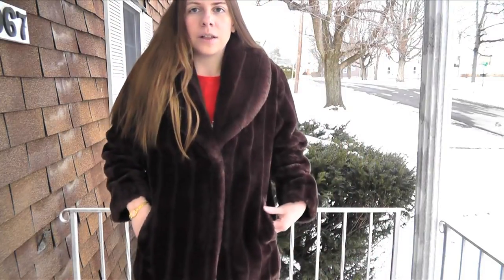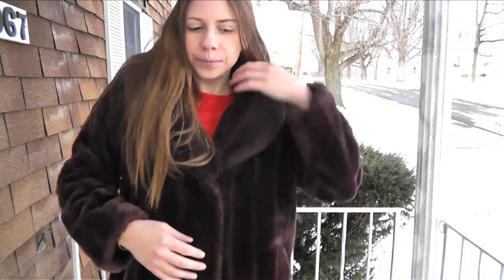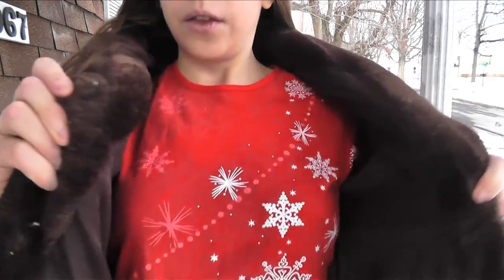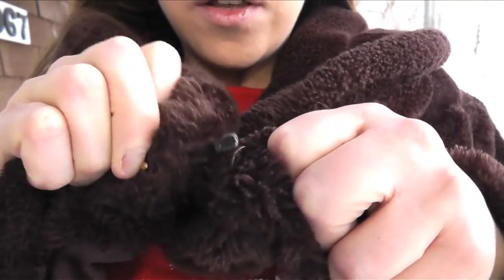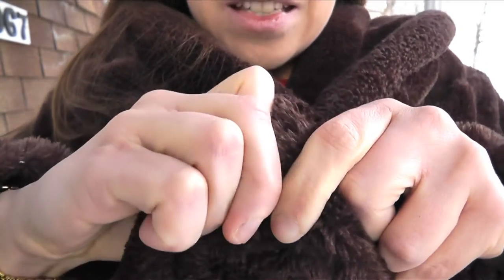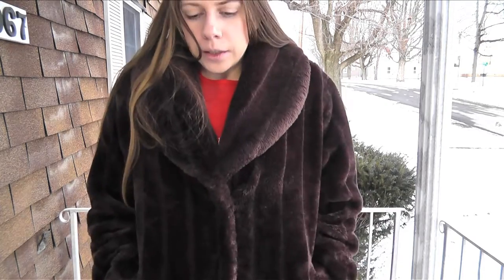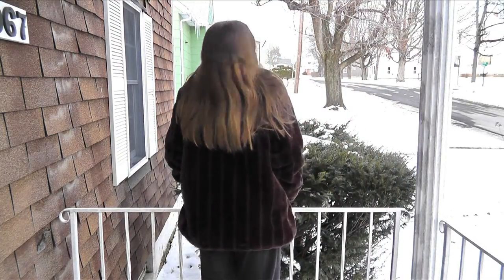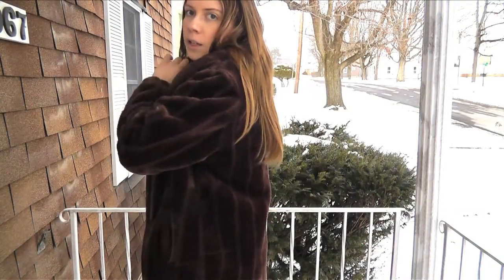Faux Fur Coat Encore